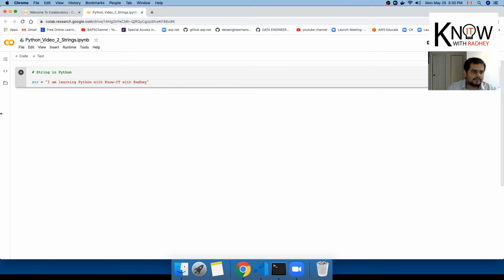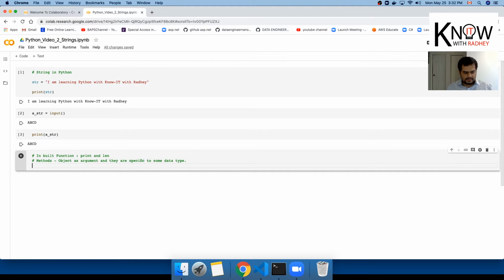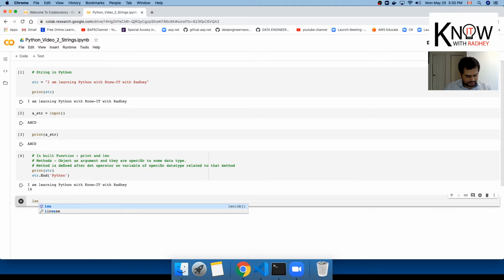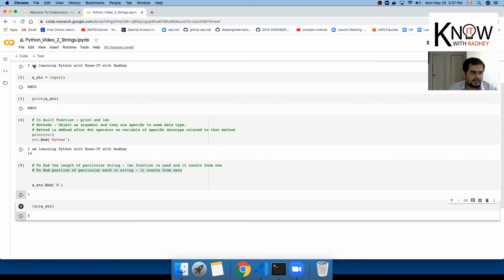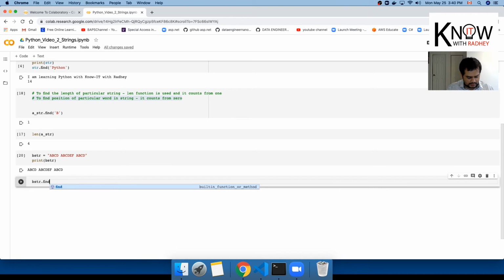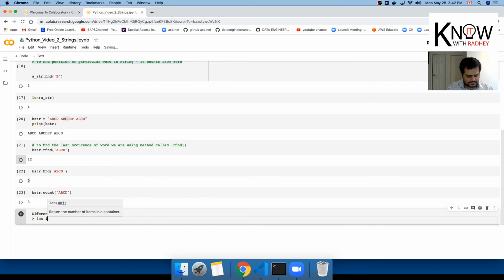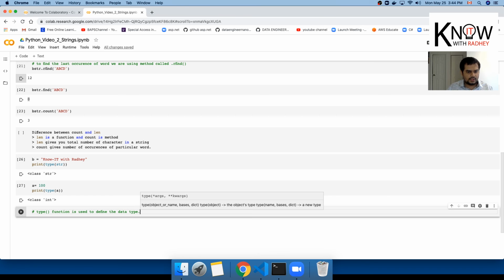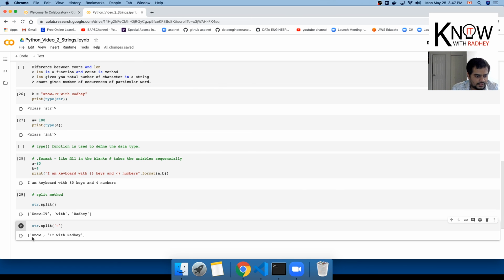String Operations with Python